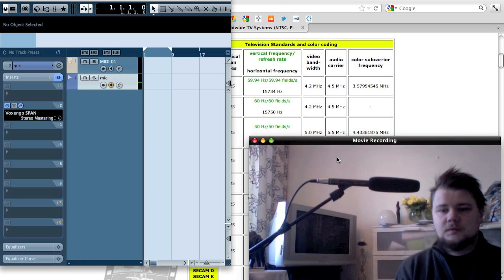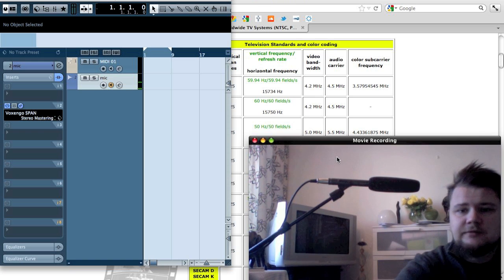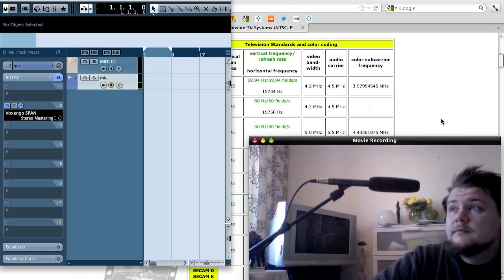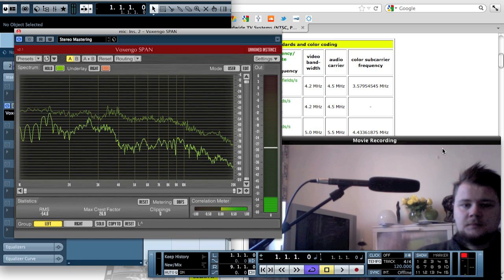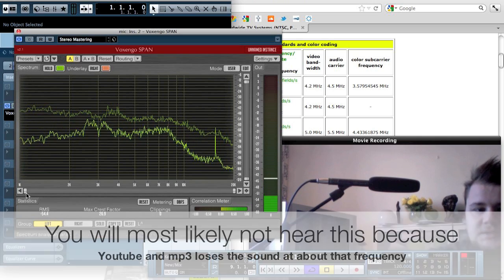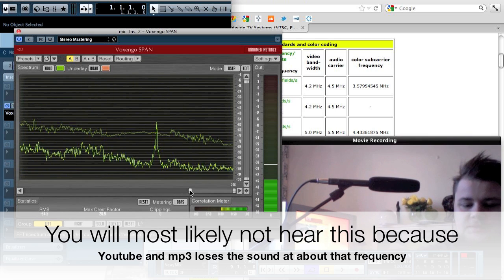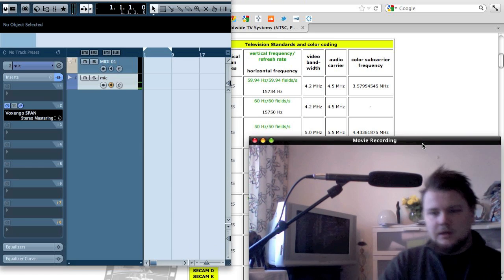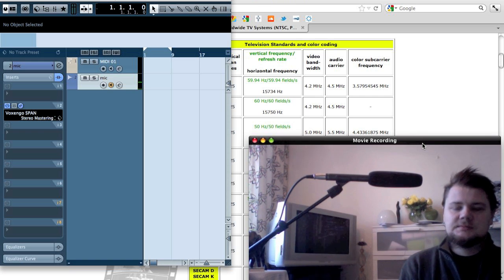Recording 101 - Demonstration - That high pitch sound from old TV explained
tinnitus inducing sound from TV